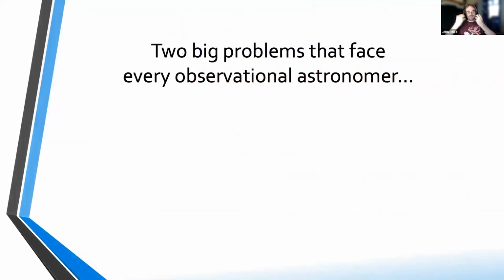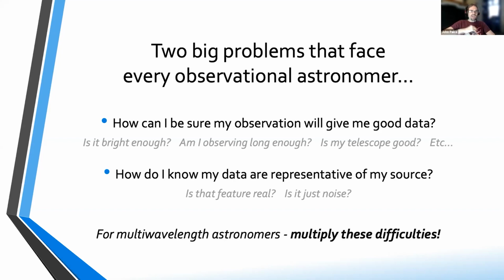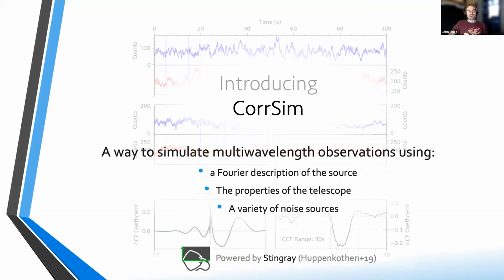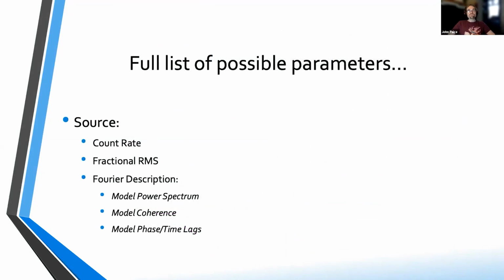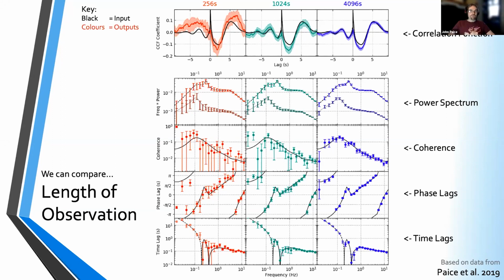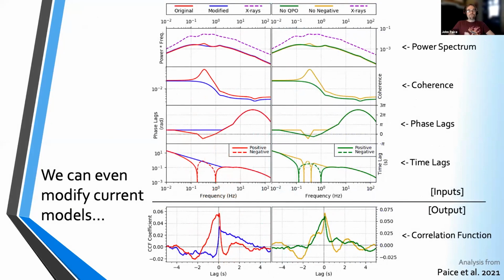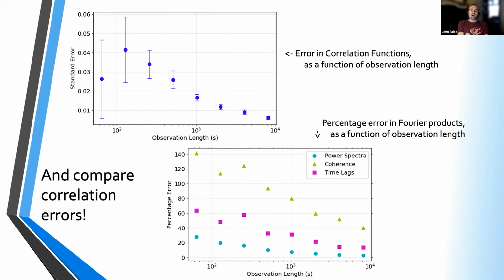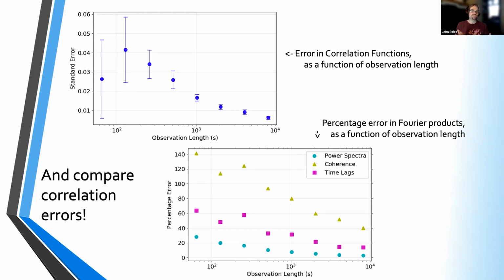2 10 Paice 17